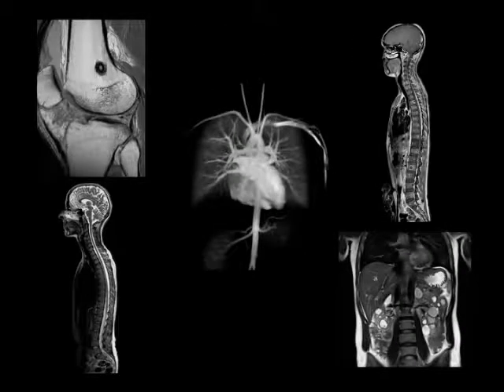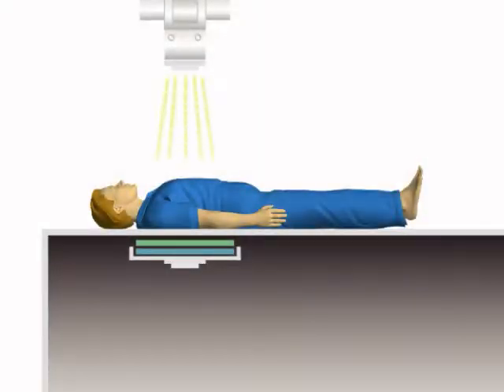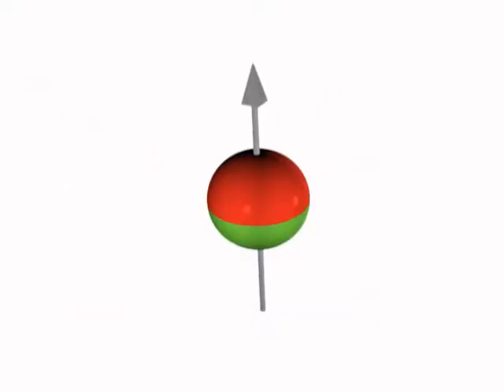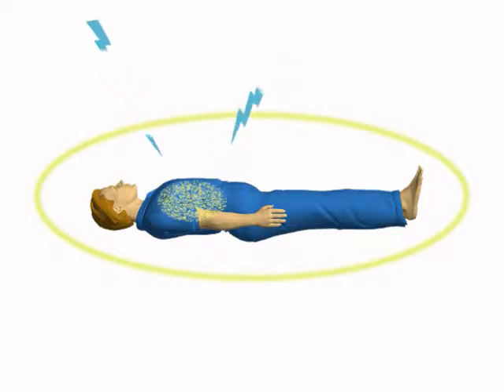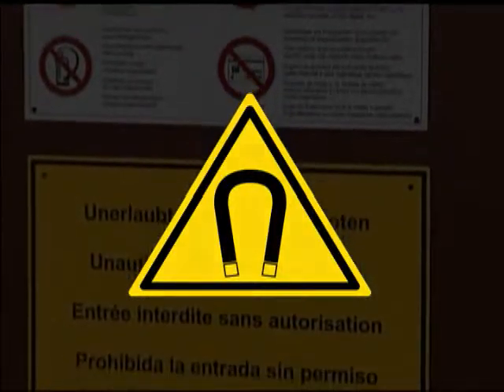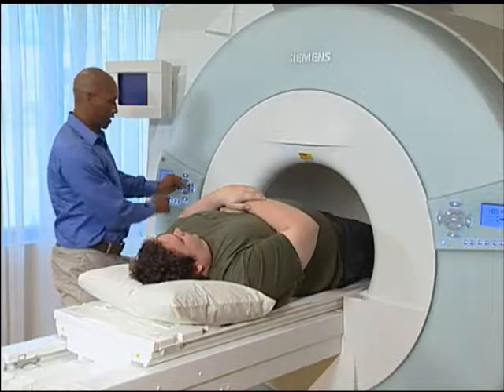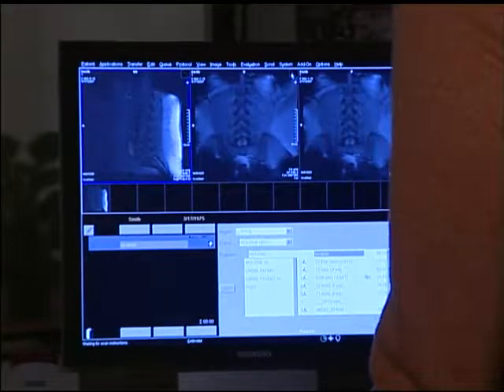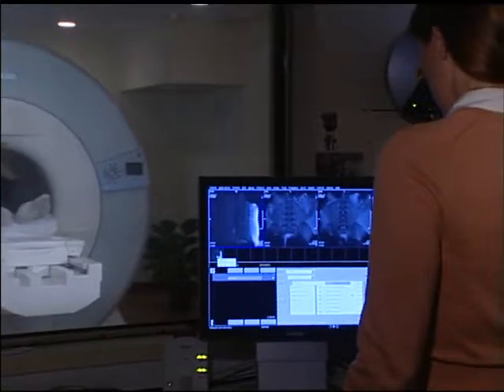Understanding MRI and What to Expect During an Exam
Faith Regional Health Services offers MRI examinations that provide fast, personalized exams tailored to your body type and specific needs. We are proud to offer the MAGNETOM® AERA 1.5T Open Bore MRI system that is the the newest, most powerful system in the industry, offering superb image quality and comfort.